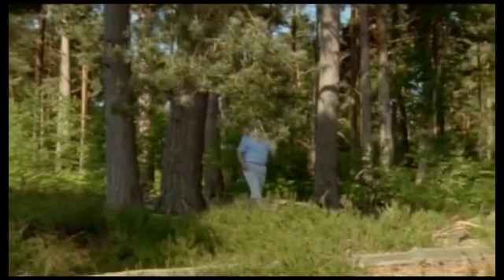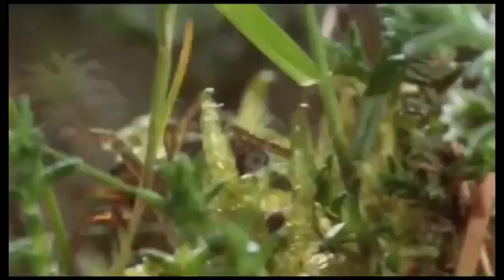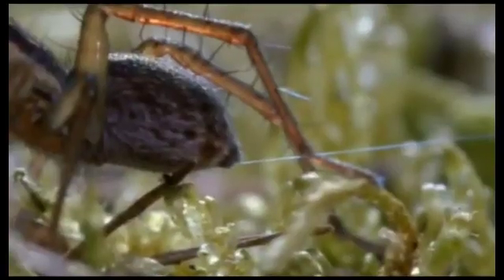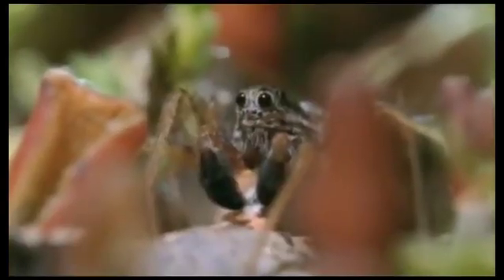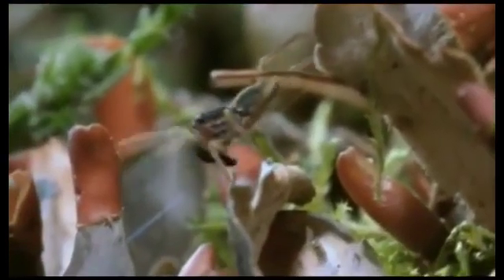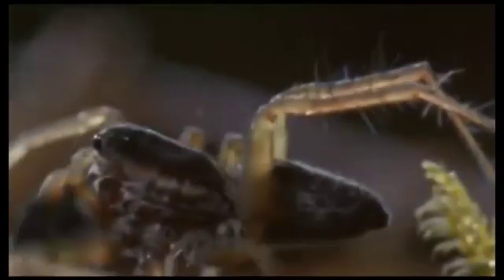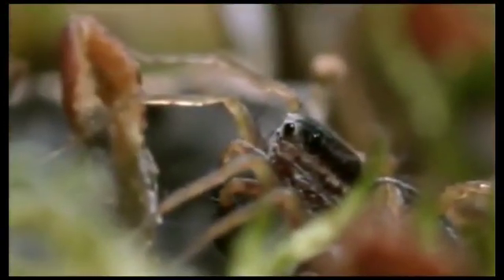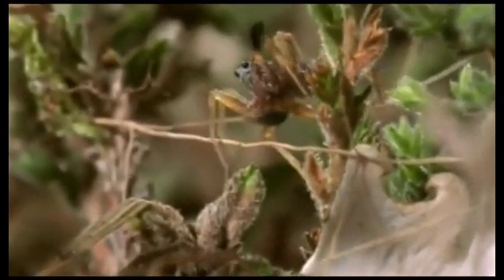The Wolf Spider - Part One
This is a video of the wolf spider taken from the BBC's Life in the Undergrowth documentary series.